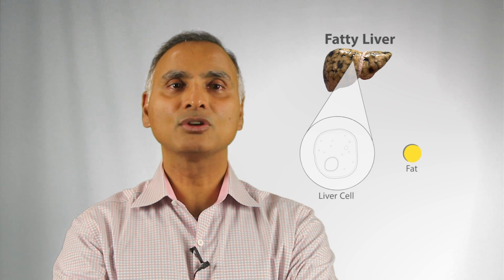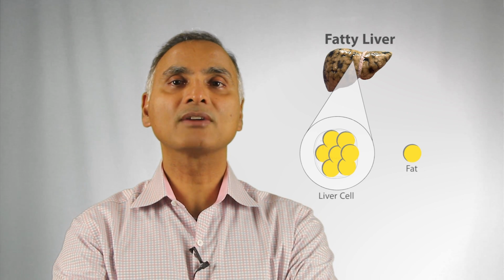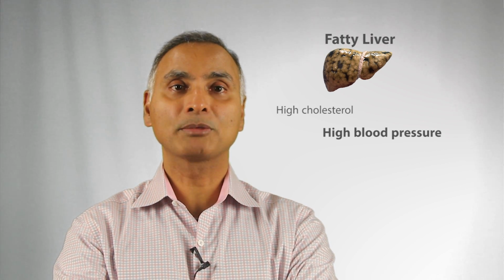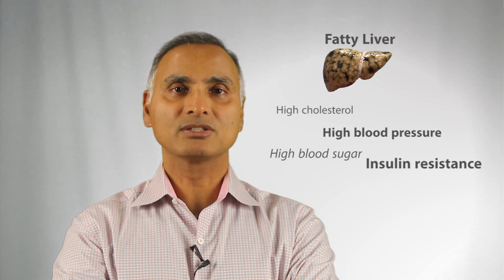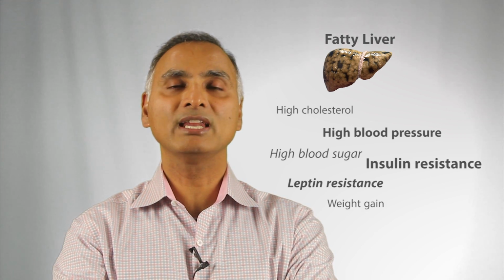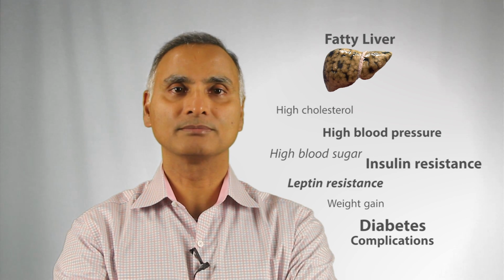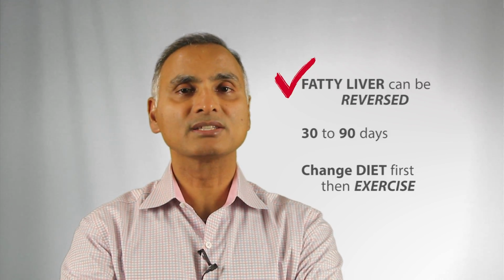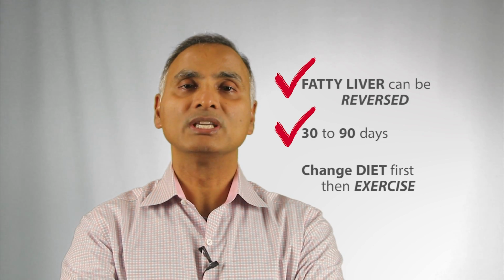Reverse your medical problems by reversing Fatty Liver Disease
One condition may be causing most of our medical problems including obesity and doctors may not know how to treat it. This disease is called Non-Alcoholic Fatty Liver Disease or more simply ‘FATTY LIVER’. It is seen in people who don’t drink alcohol, but their livers resemble that of a person who is an alcoholic.

With all the medical problems we see today including diabetes, heart disease, obesity, and some cancers; fatty liver disease has something to do with all of them. Most if not all disease processes emanates from fatty liver.

So if you have diabetes, heart disease, obesity, or other diseases, you also have fatty liver. And the only way to cure all these conditions is to reverse your fatty liver.